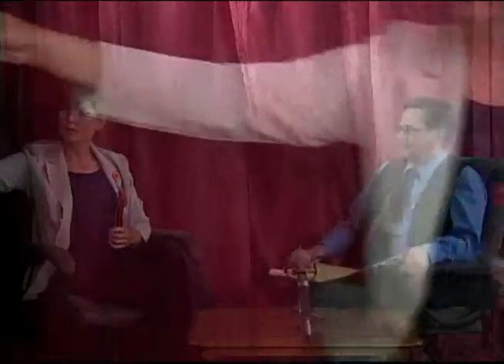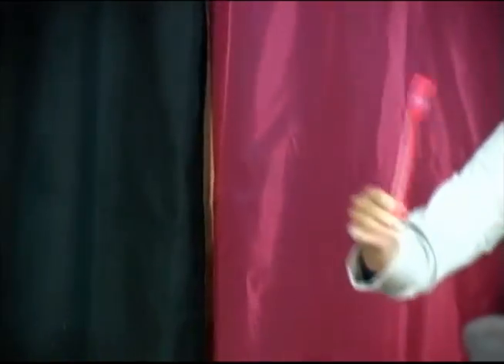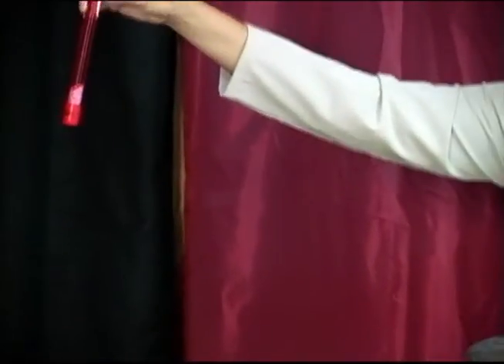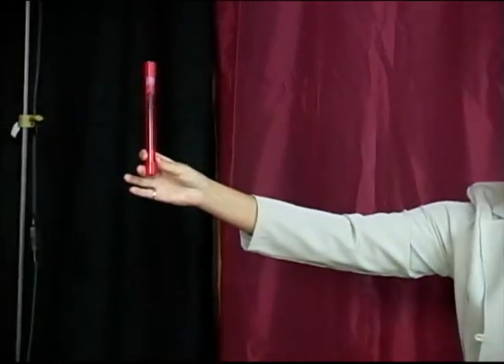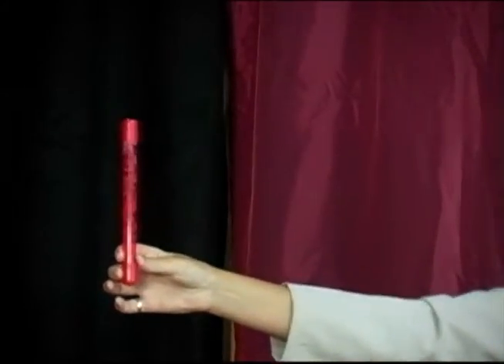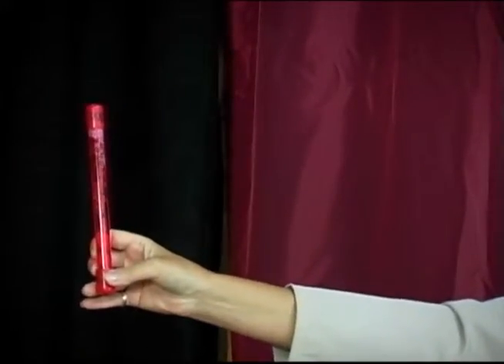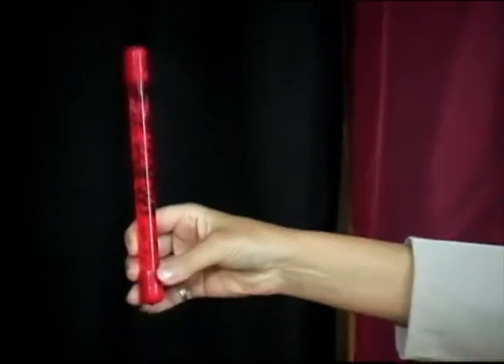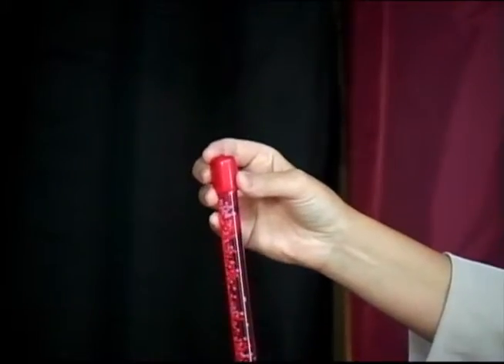Diabetes 101 (Part 2)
Part Two: Oregon South Coast Diabetes Association President, Rita Hoover, shares her expertise on controlling Diabetes, and the health risks associated with the illness. Diabetes is on the rise in all segments of the populations, and in Coos County, the rate of diabetes is higher than the state or national average. Diabetes is a Chronic Illness that if left untreated can lead to severe health complications or even death.